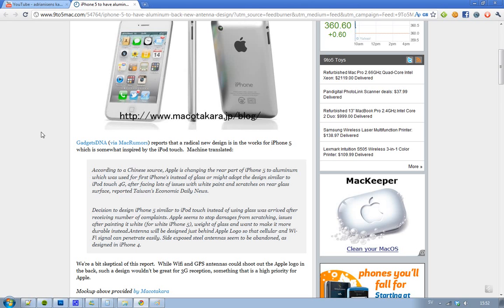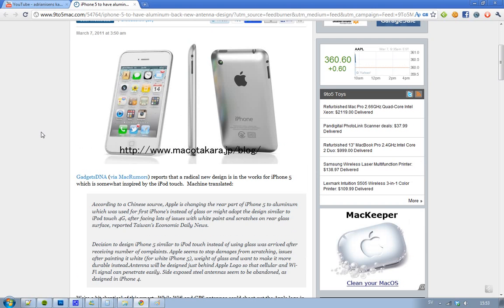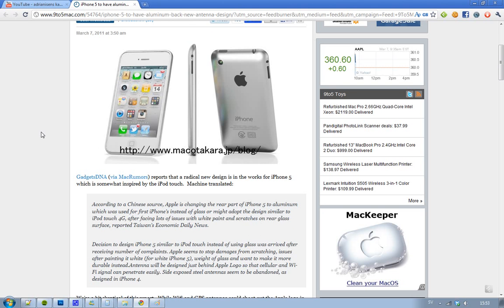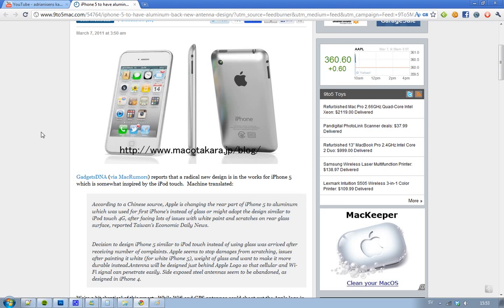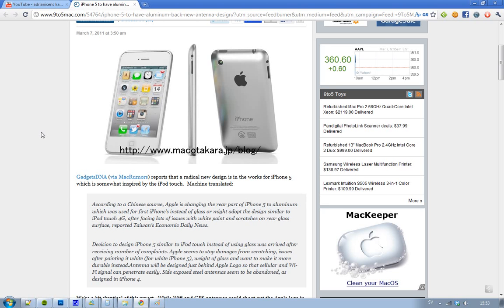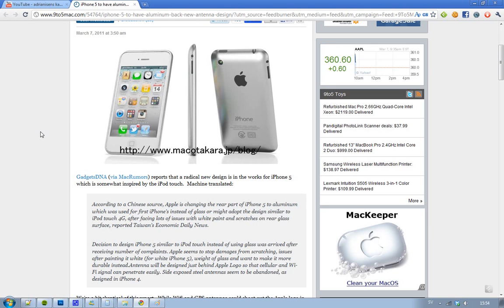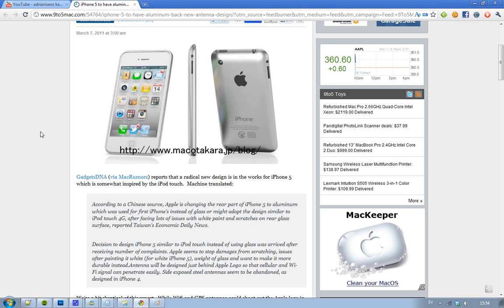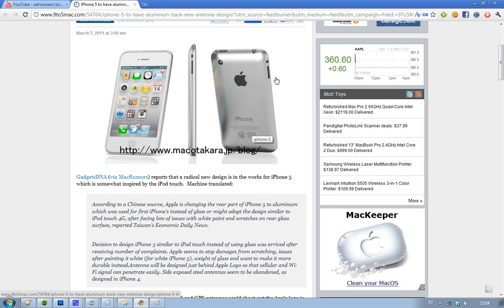iPhone 5 Aluminium Design & Antenna Under Apple Logo? Inspired By iPod Touch 4G?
Apple going for aluminium iphone 5 instead of a glass rear as in iPhone 4? If they would do this then iPhone would go back to the first iphones design that had this aluminium form factor.

Seems like Apple may be doing this because of all the complaints from people getting scratches & white iPhone color problem. Also seems like this chinese source is saying that apple is inspired by the iPod Touch 4G & that we may see a similar design on the iPhone 5.